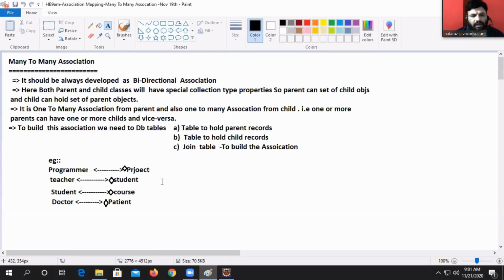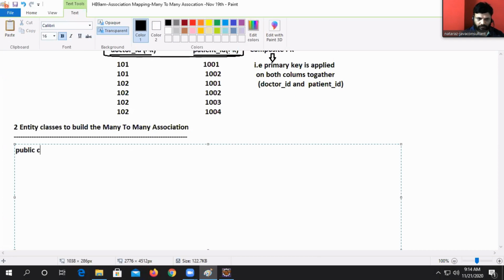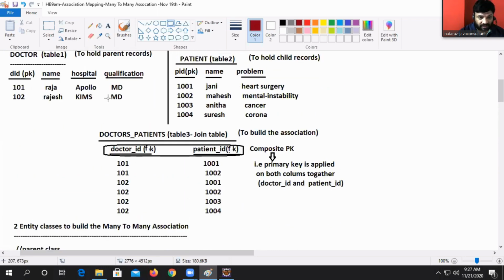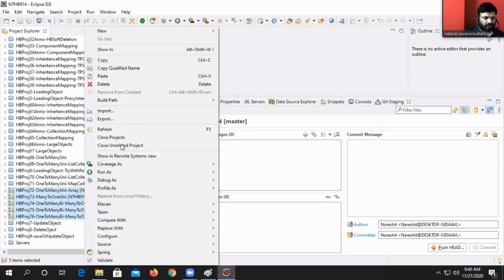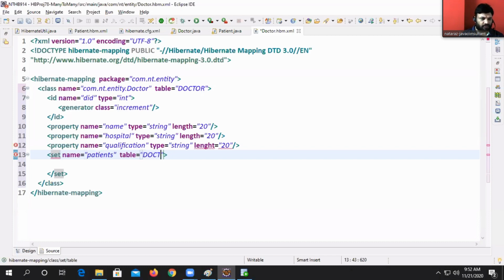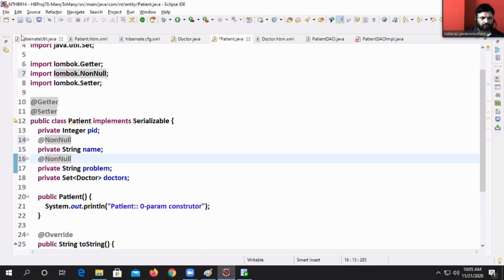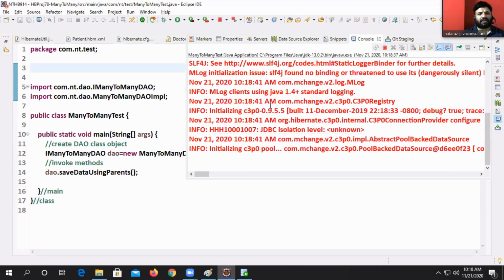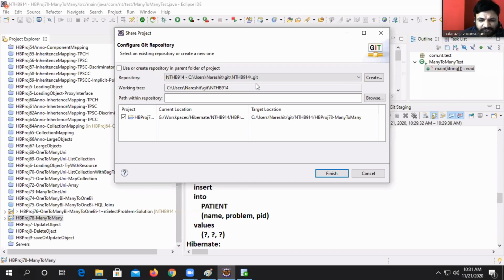Copy of 102 HB9am Association Mapping Many To Many Assocation Nov 21stbackup